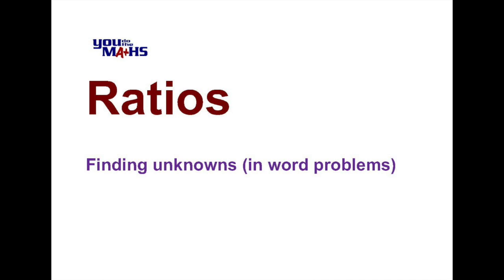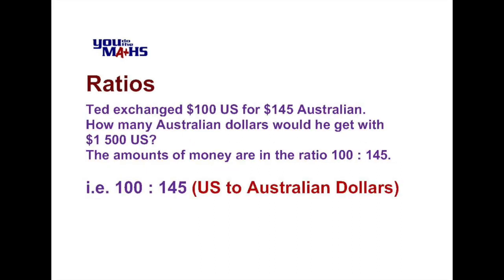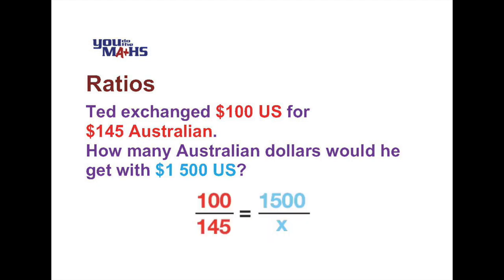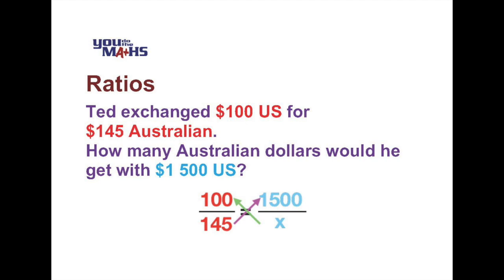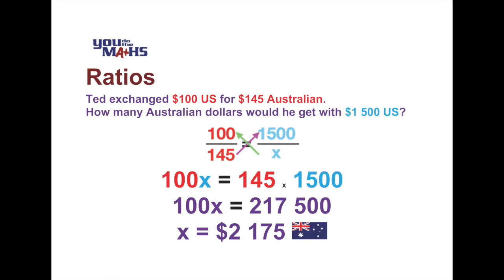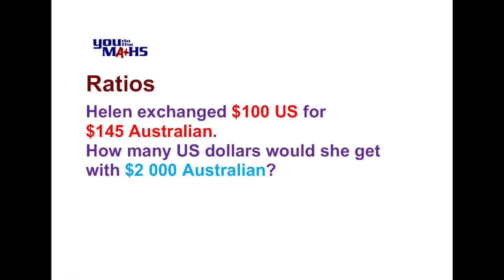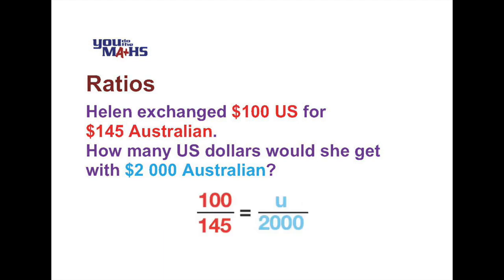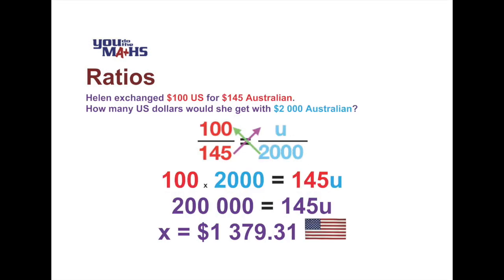Ratios : Finding unknowns (Word Problems)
Finding unknown values in equivalent ratios, based on word problems. In this video ratios are used in problems involving exchange rates between different currencies.